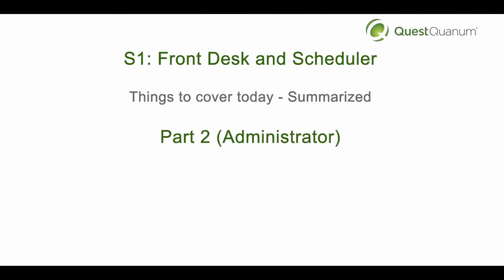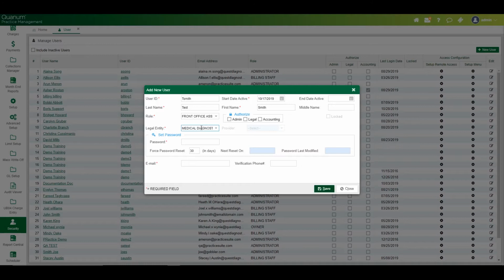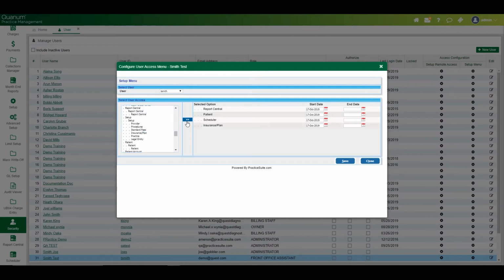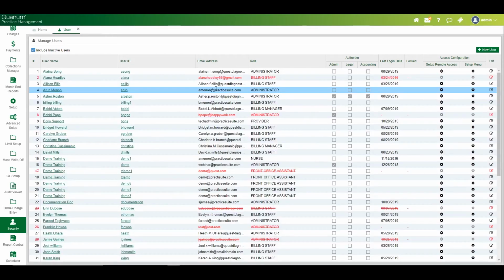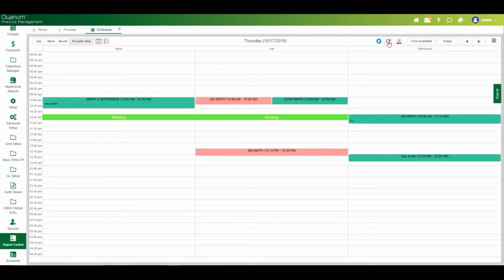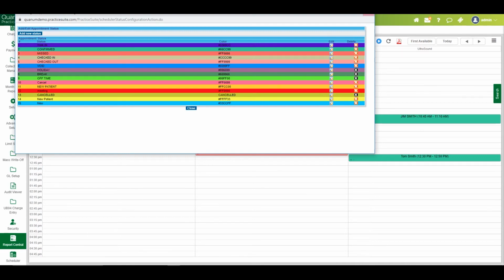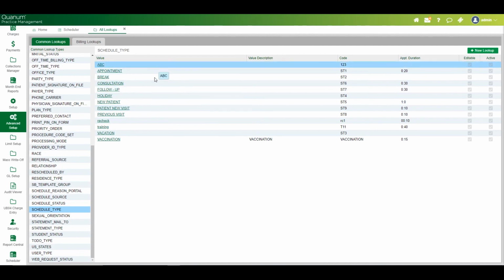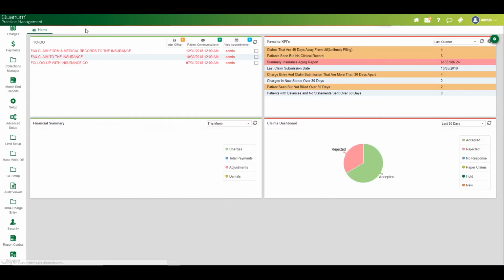1. Patient Front Desk ( Admin Webinar -1)